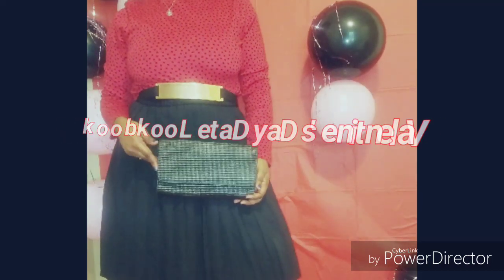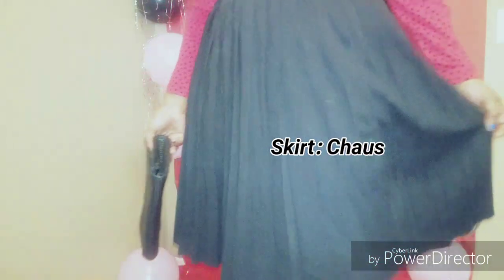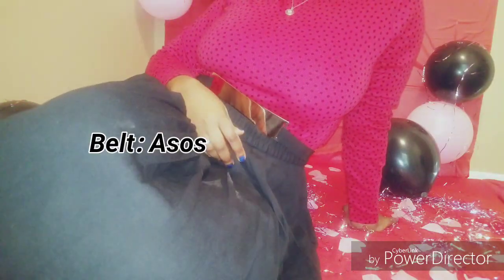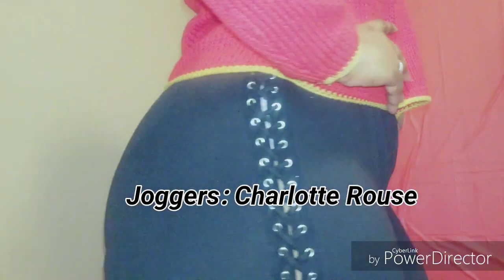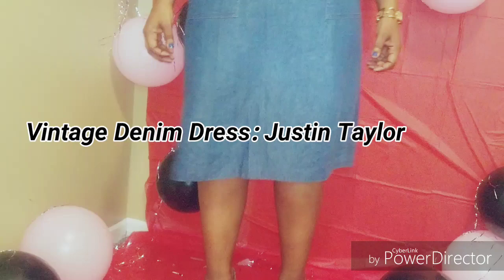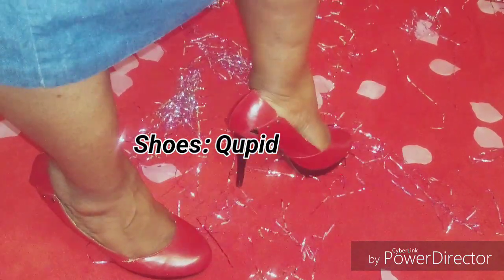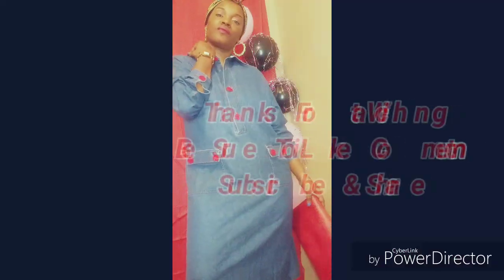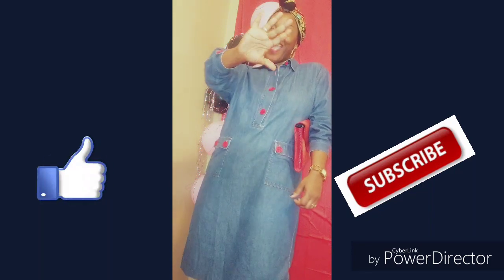H&M Valentine's Day Date Lookbook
I paired my H&M Clutches with affordable thrift store pieces. To create a casual comfortable Valentine's Day Lookbook. Tell me which outfit was your favorite look?

All of these looks where thrifted and UNDER $15!